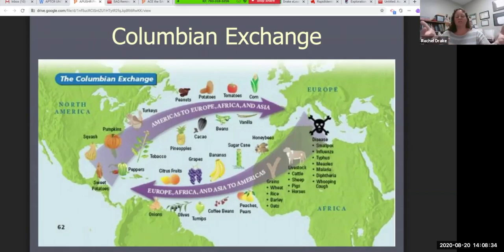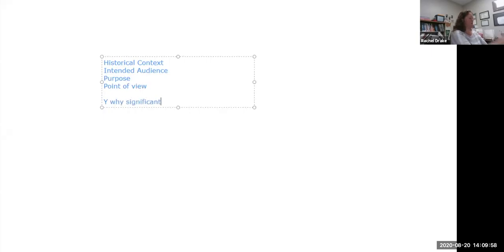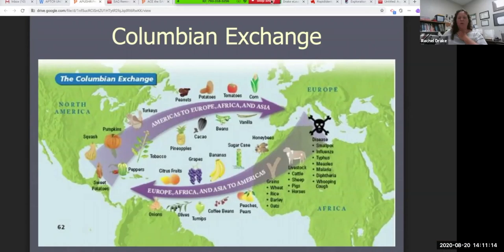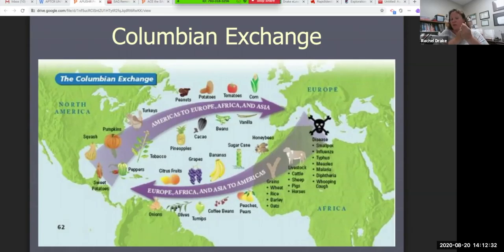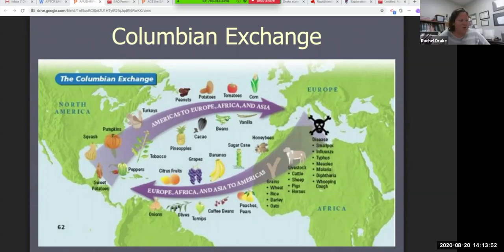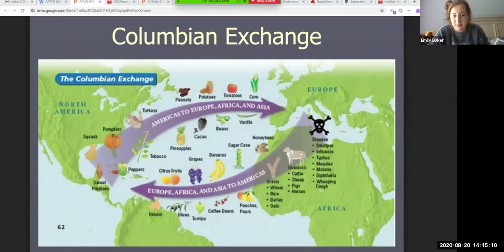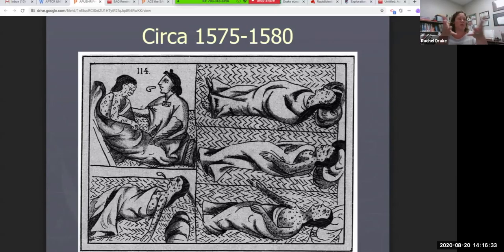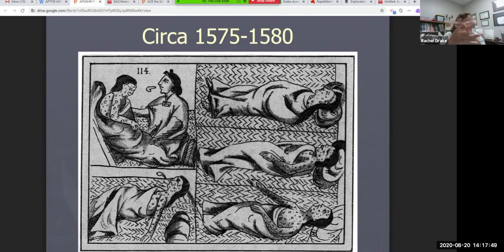Drake, Rachel- National Boards